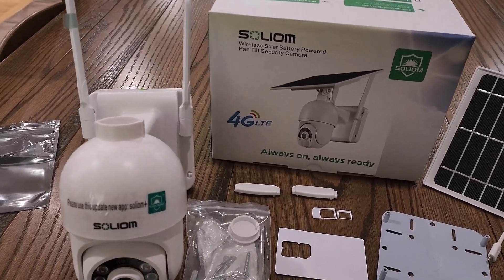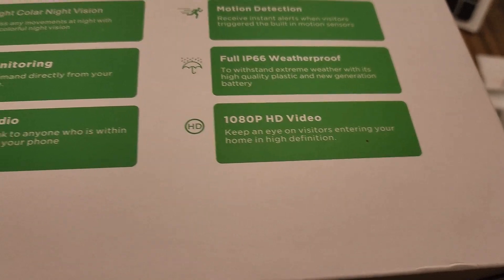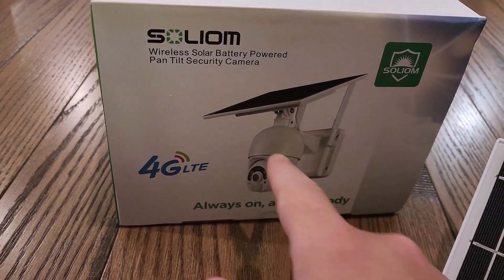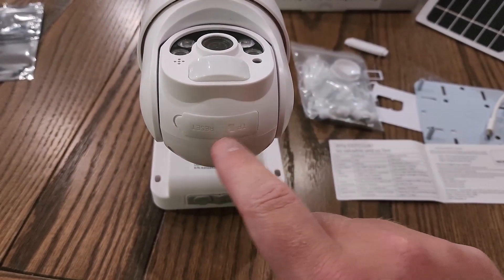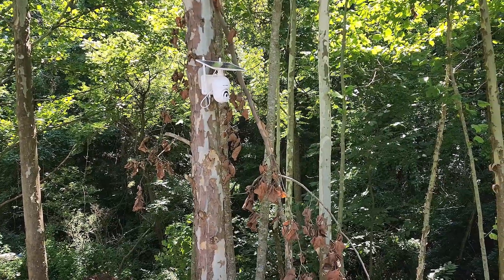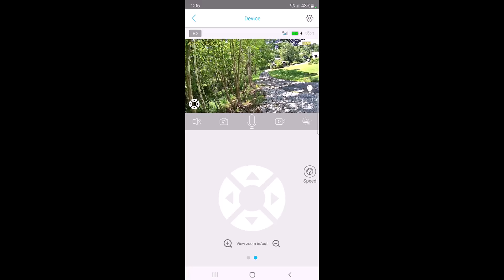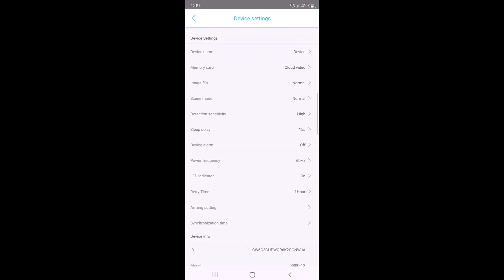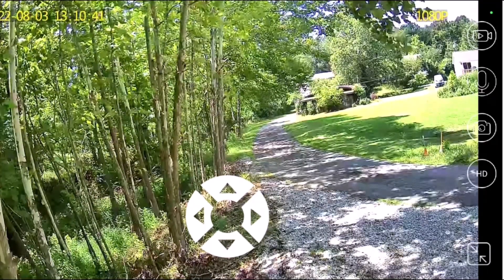Soliom 4G Solar Security Camera Review & Demo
Soliom 4G LTE solar security camera review and demo video.

Designed for 4G LTE CoverageSOLIOM 4G security cameras can work anywhere nationwide with 4G LTE coverage,100% wire-free, no need WiFi. Suitable for no electrical power source.

4G LTE Cellular Security Camera Outdoor,Pan Tilt 360°View Spotlight,Wireless Solar Powered,1080p Night Vision,2 Way Talk,PIR Motion Sensor,No WiFi - Soliom S800C